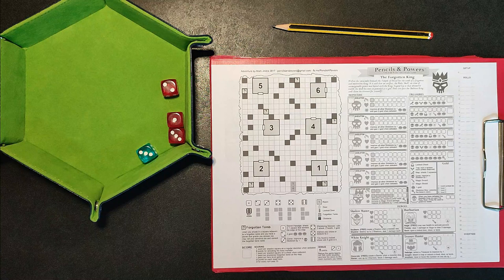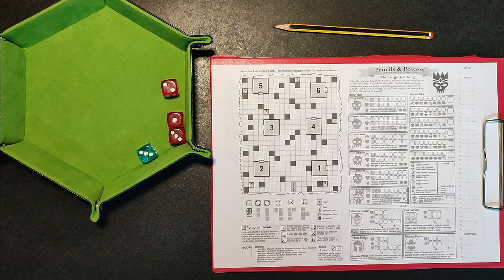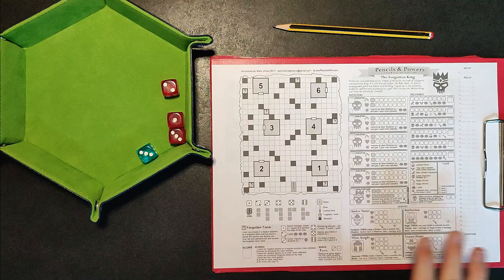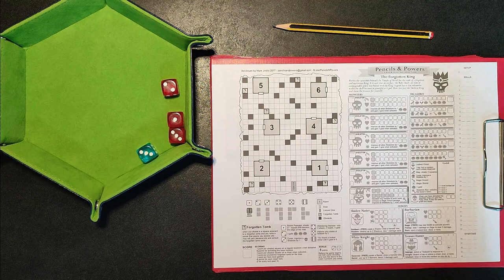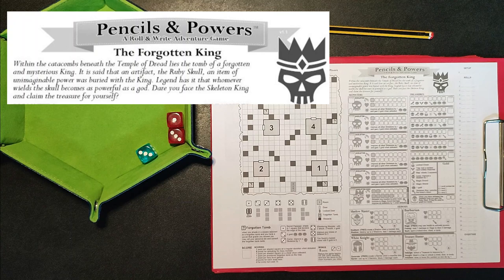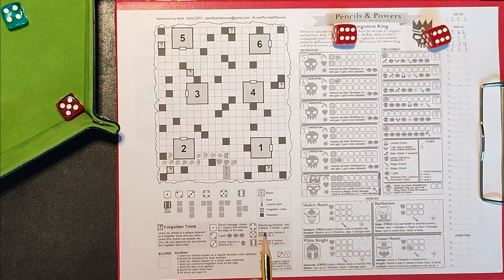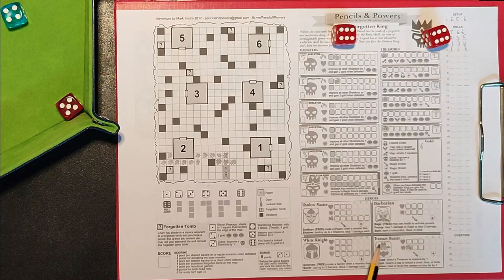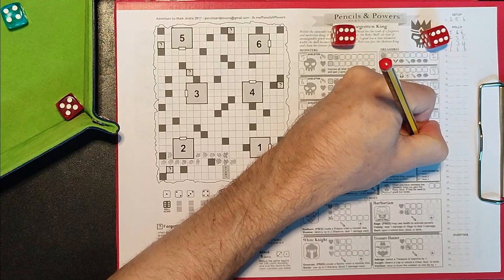Pencils and Powers | Playthrough 1 - The Forgotten King Part 1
Pencils and Powers is a roll and writing dungeon-crawl game designed by Mark Jindra. It's freely available over at Board Game Geek (link below) and provides an accessible and self-contained dungeon crawl experience. Better yet, there are numerous different scenarios that can be played!